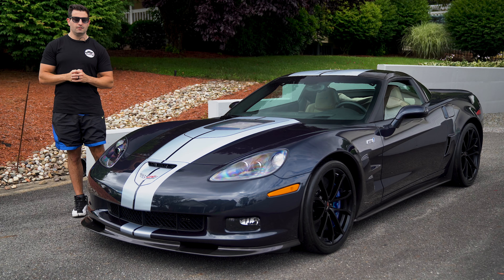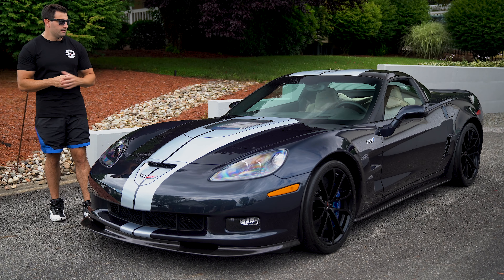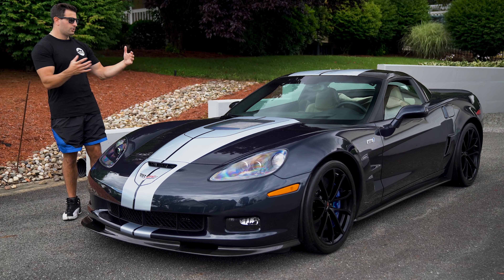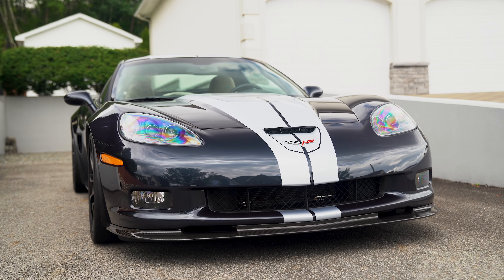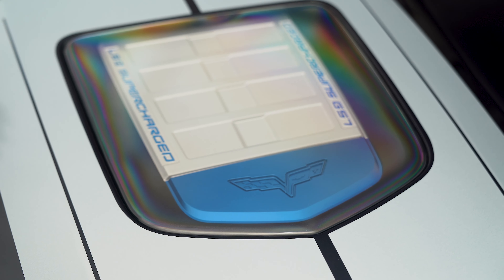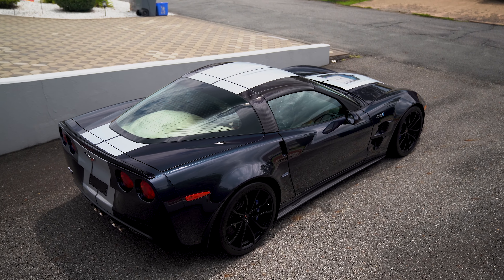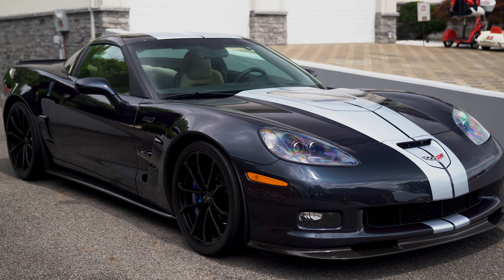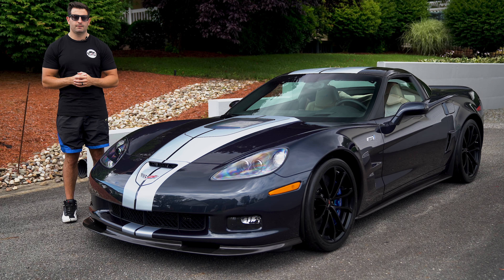THE LAST C6 ZR1 CORVETTE 2013 Chevrolet Corvette ZR1 Night Race Blue Metallic With Silver Stripes